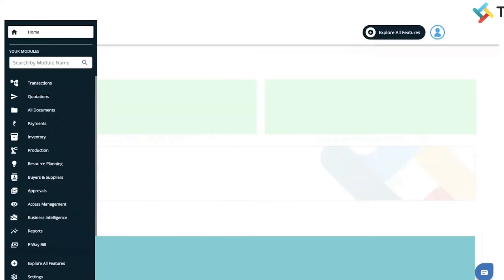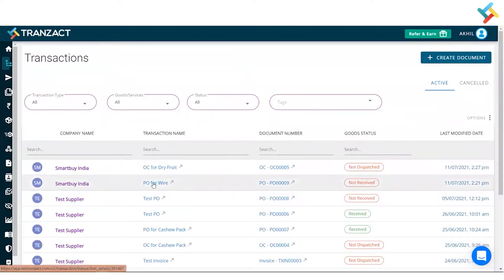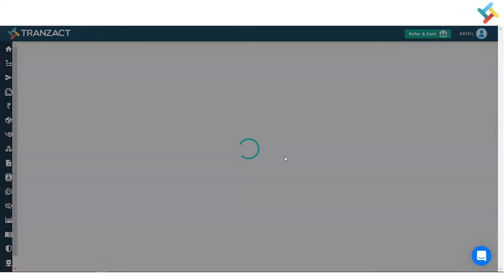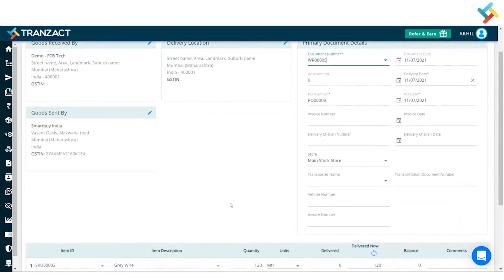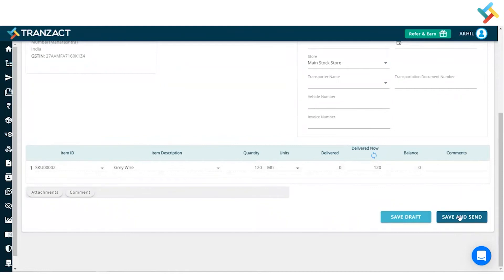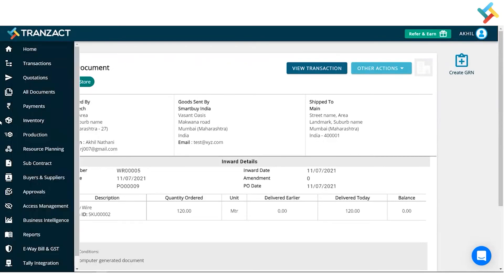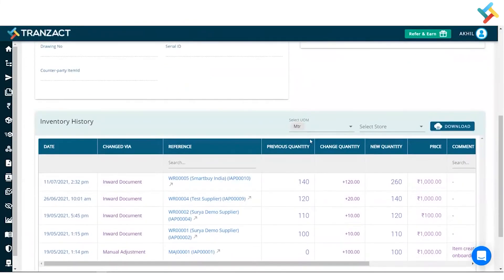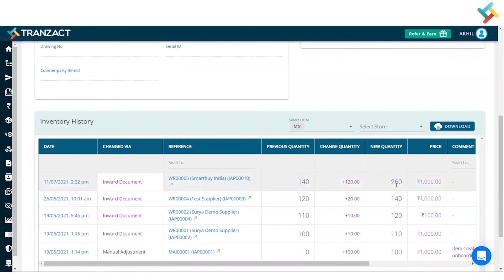How to Update Inventory via Inward Document on TranZact?